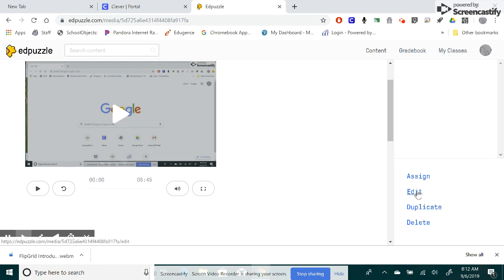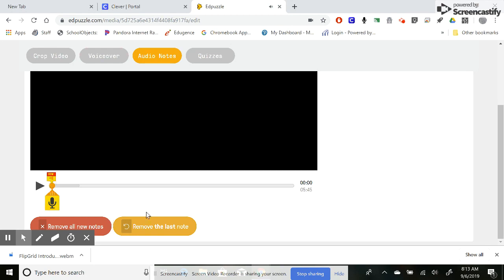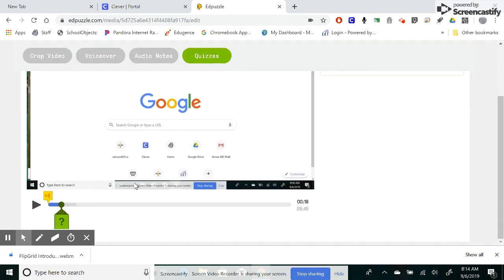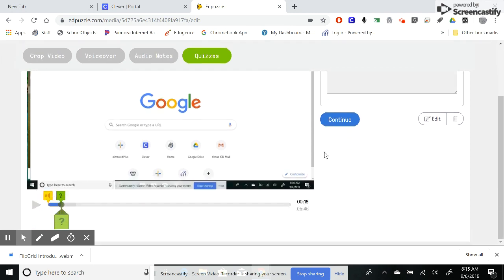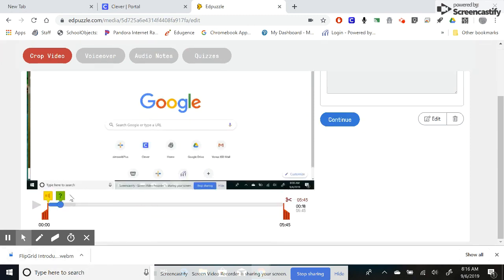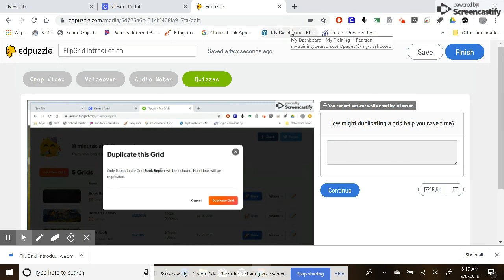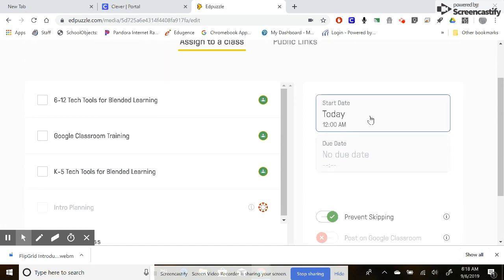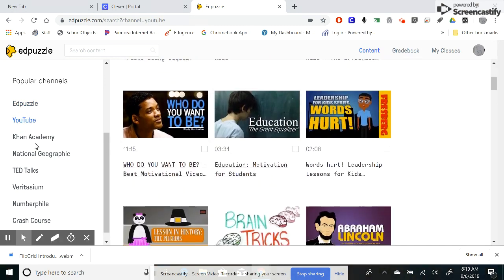Edpuzzle Video 2